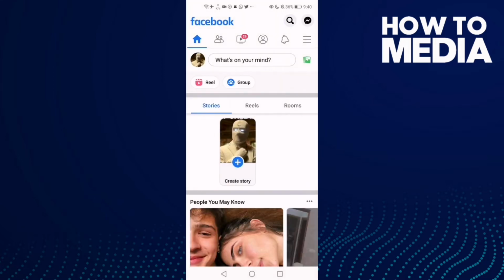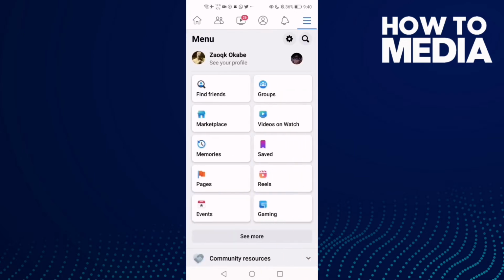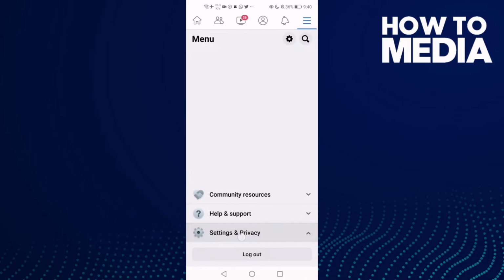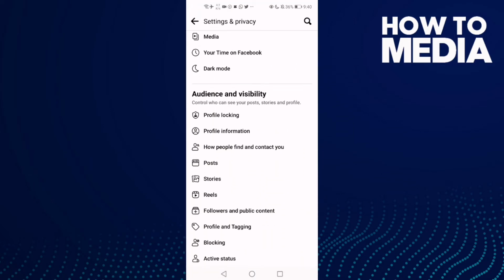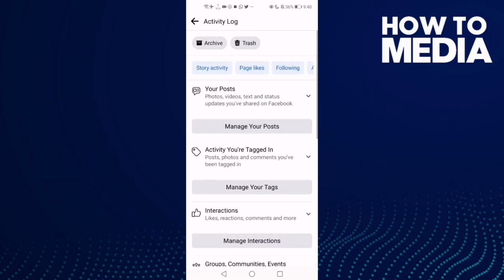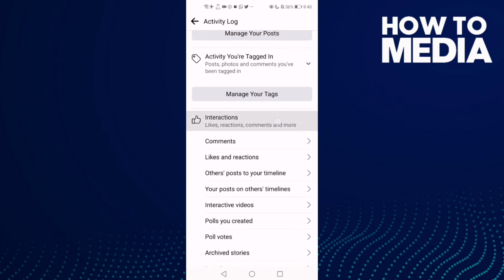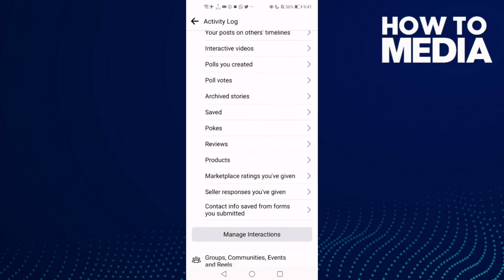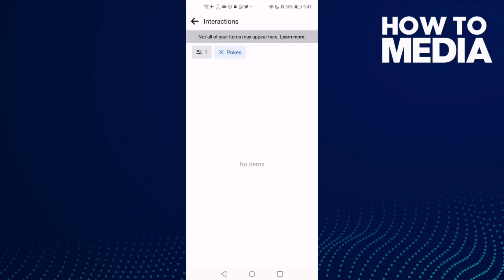How to Manage Your Pokes on Facebook Mobile App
in this video we discuss :